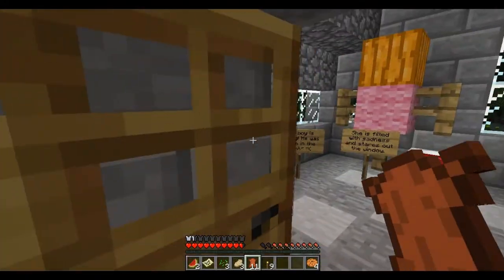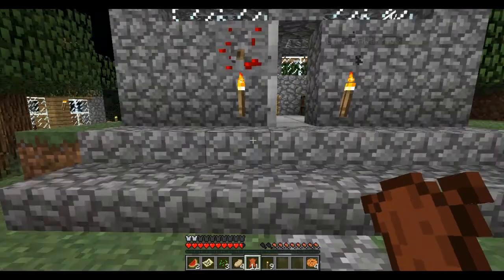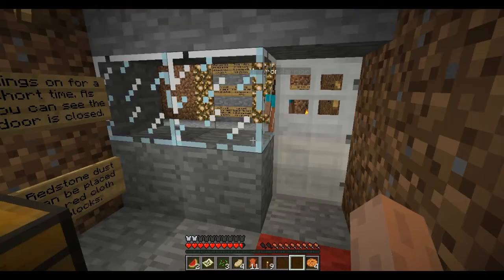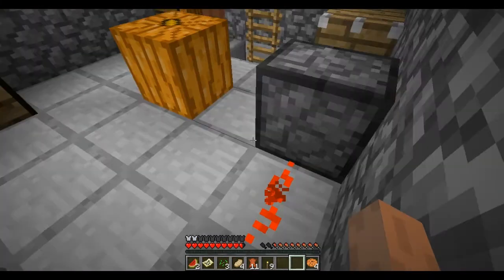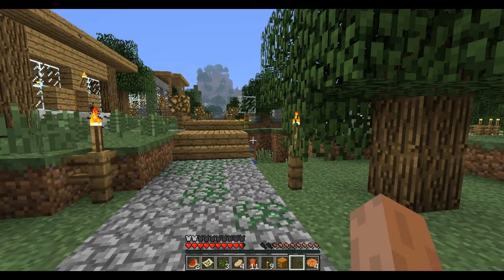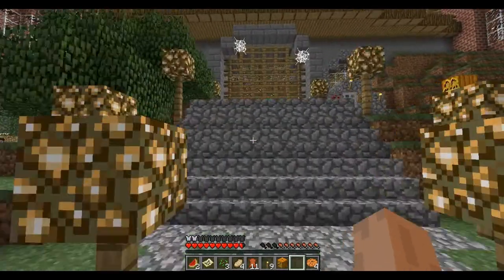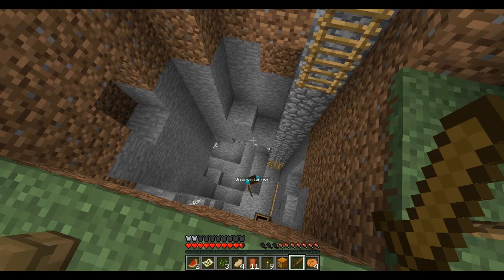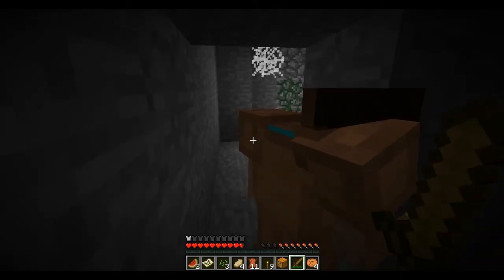Eronev Mansion Adventure part 4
please like a fav our video